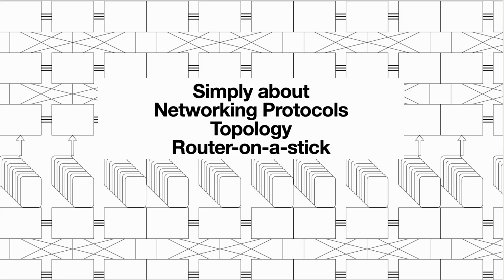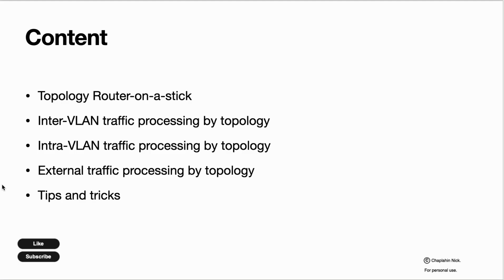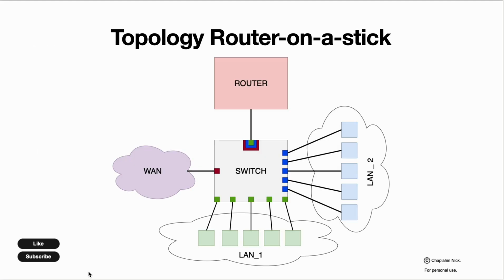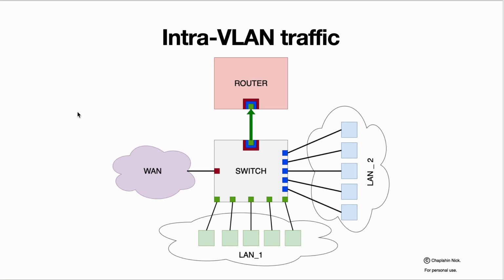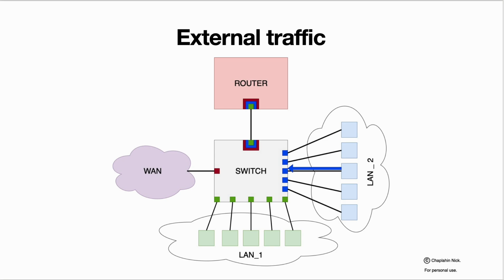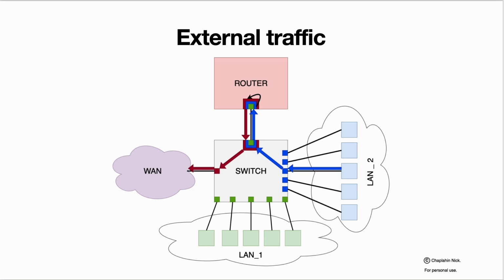Topology Router-on-a-stick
Simple explanation of topology and traffic operations of topology Router on a stick (Router-on-a-stick, ROAS).